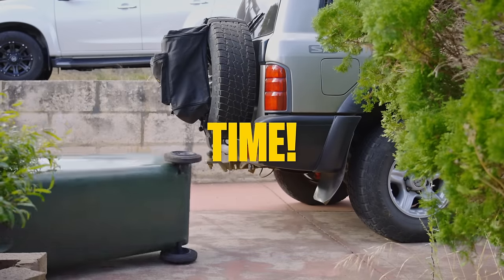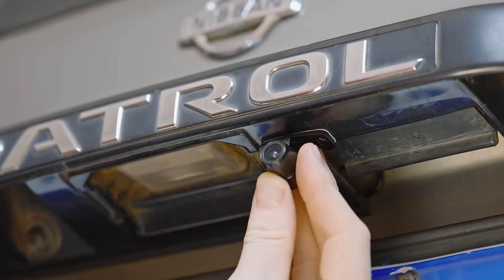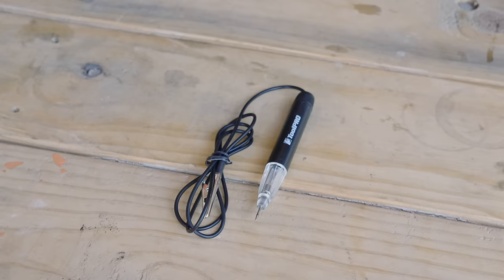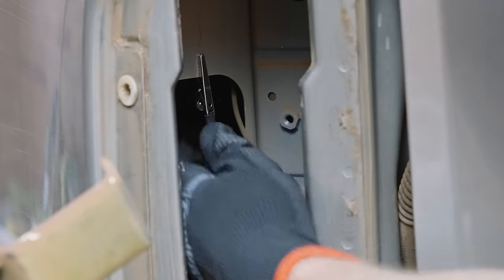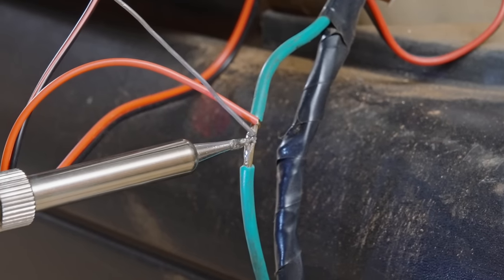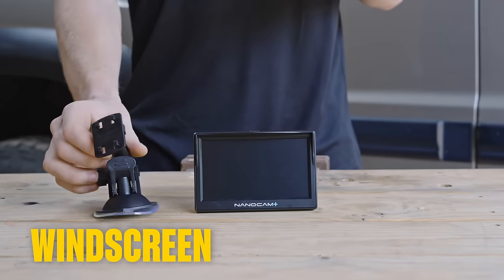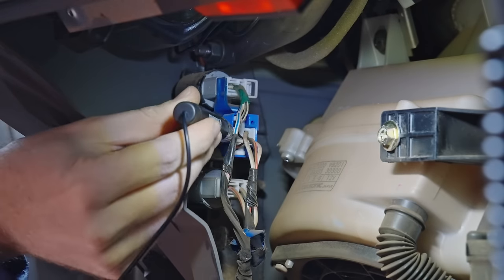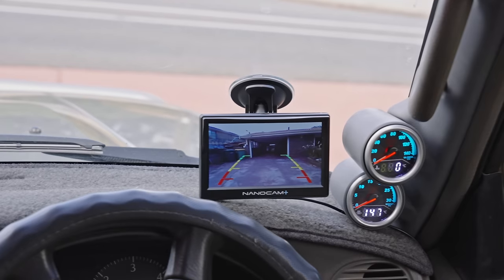How to Install A Reverse Camera - Super DIYs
DIY FRIDAY 🔧🛠️ Take your driving experience to the next level with our easy-to-follow 5-step guide on installing a reverse camera for safer parking and maneuvering. Click the link below for the complete instructions! 🛠️👀

00:00 - Intro
00:08 - How to install a reverse camera
00:12 - Step 1: What you'll need
00:34 - Step 2: Mounting the camera
00:59 - Finding your wire
01:08 - Step 3: Wiring the camera
01:55 - Soldering time
02:45 - Hiding the wire
02:56 - Step 4: Mounting the screen
03:03 - Windscreen or dash
03:17 - Step 5: Wiring the screen
03:56 - Moment of truth